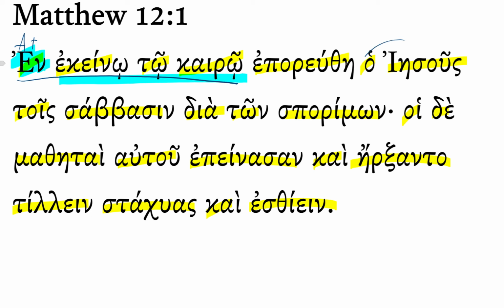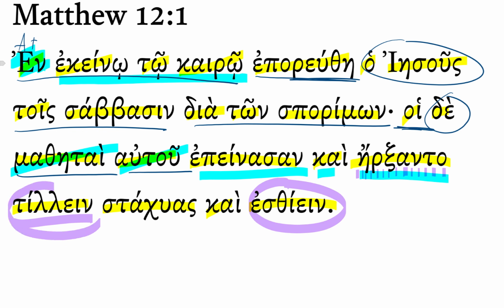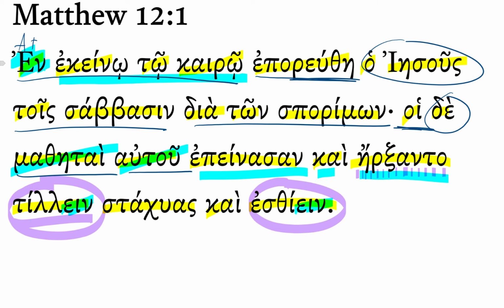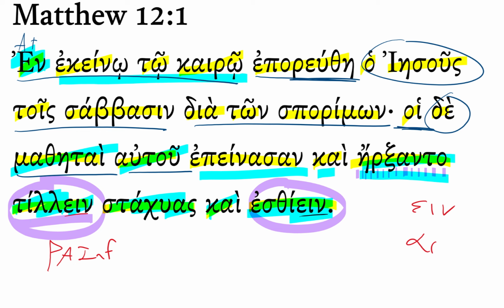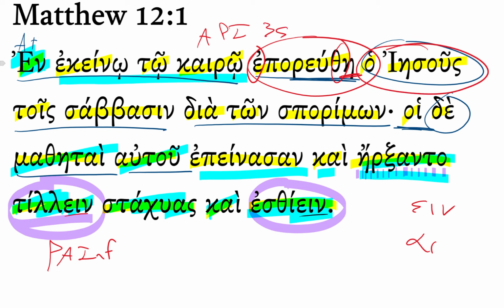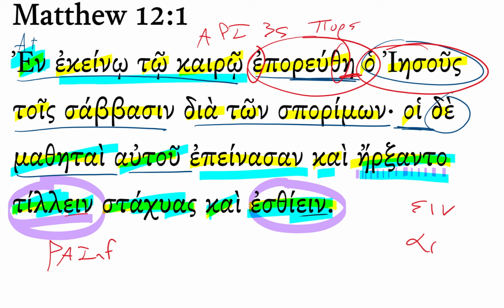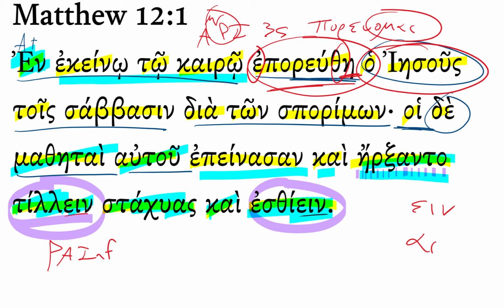Matthew 12:1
The 2-minute “Daily Dose of Biblical Greek” videos are aimed at helping you read and translate Biblical Greek. Five-seven days per week, we will deliver to you a free 2-minute video in which I talk through a single Greek verse. See DailyDoseofGreek.com